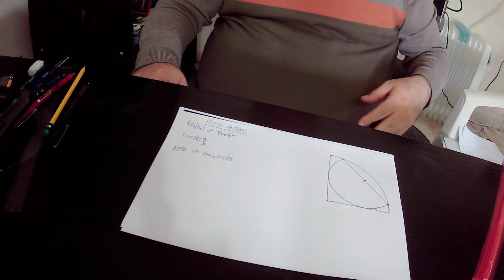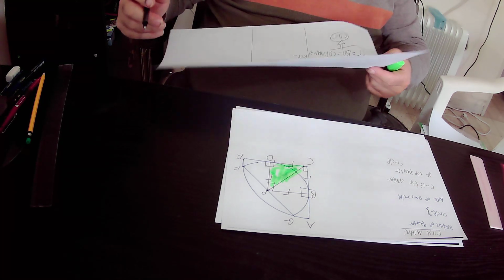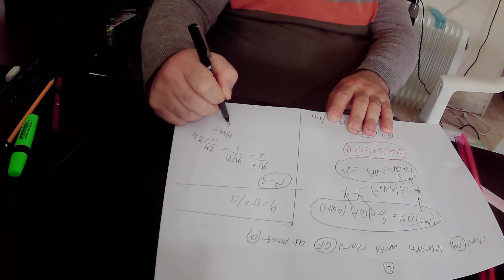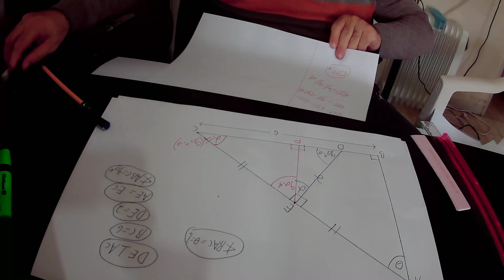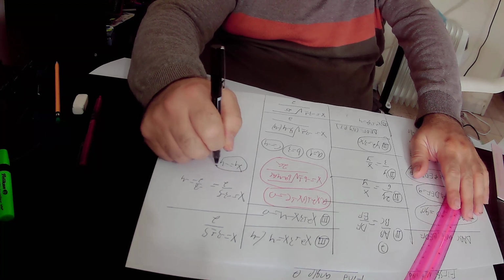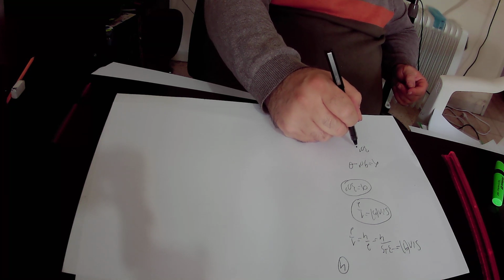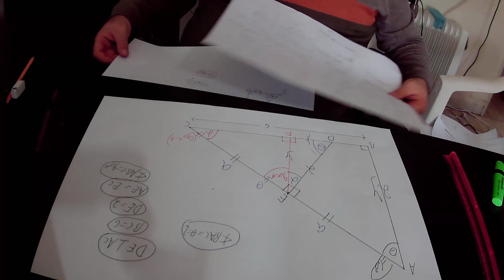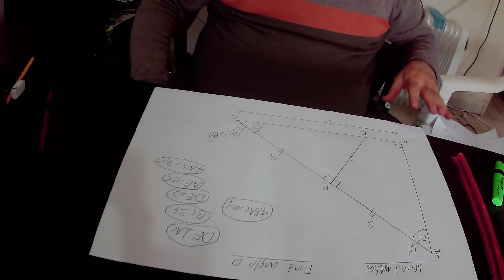VERY CHALLENGING TWO QUESTIONS FROM MATH OLYMPIAD